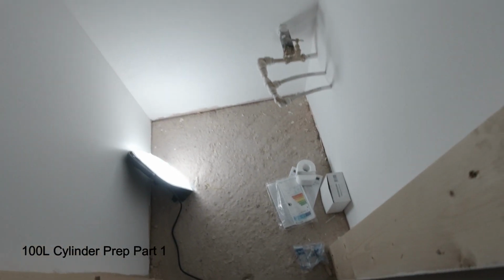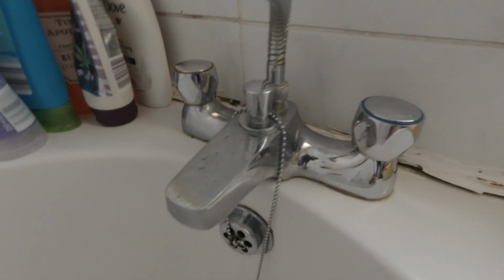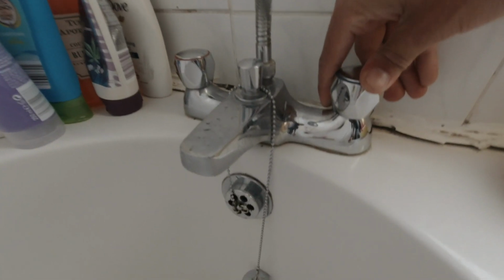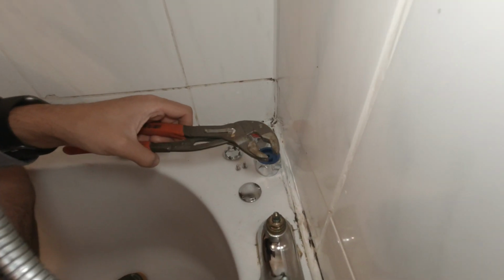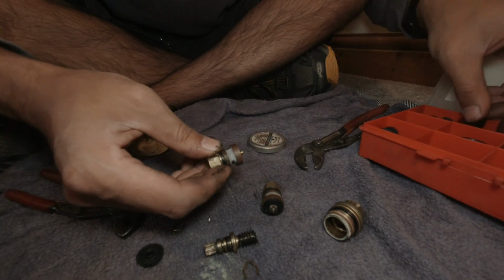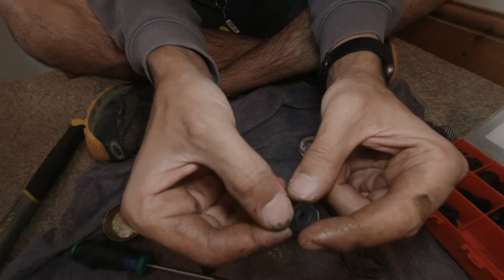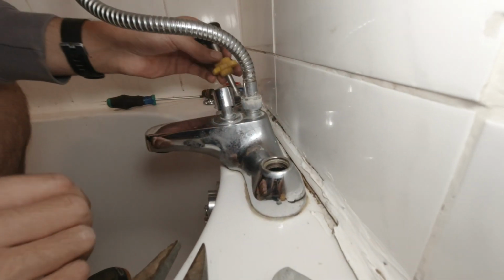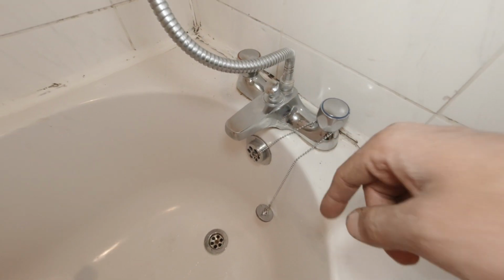Plumbing & Heating Life #5 | Tap Strip Service & Combi Swap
We show you how we prepare to pipe up hot water cylinders. How to stop dripping taps by showing you a complete guide on replacing washers and servicing the cartridge. At the end we show you a quick combi swap which we done for a builder.

There are also some plumbing Tiktok videos in here which you will find useful.

Plumbing and Heating life for an engineer in the UK. We have rounded up the best life of a jobbing plumber videos and show you how we work.

00:00 - Intro
03:49 - Copper Pipework Prep
07:47 - TikTok - Clean AAV On Boiler
08:12 - Tap Washer Service
24:06 - TikTok - Silicone Bath
24:35 - Quick Combi Swap
30:24- TikTok - Soldering AAV Tips

 💬 LEAVE A COMMENT we would  ❤  to help you out and hear your feedback 💬 (We answer all questions)

👍👍 Please show support by pressing the LIKE button 👍👍

💎 Who Are The Plumbing Doctors 💎

Waseem is the Owner/ Lead Engineer and Curtis is the Apprentice. Plumbing Doctors specialise in Domestic Plumbing, Heating & Gas Work. Waseem decided to focus on creating YouTube Videos during the first lockdown in 2020 as he wanted to share his knowledge in this industry to help anyone who wanted to learn during the hard times.

We are located in Coventry, West Midlands, UK.